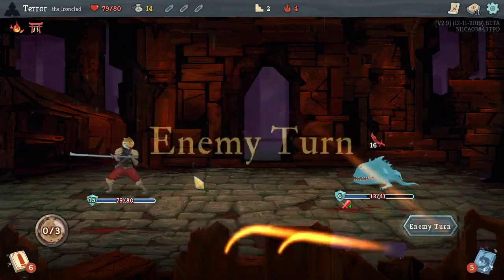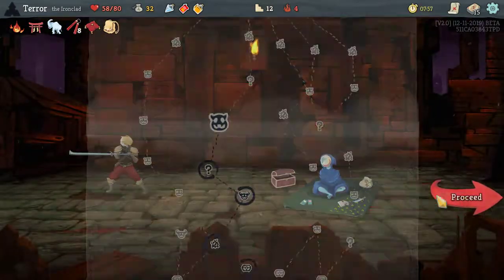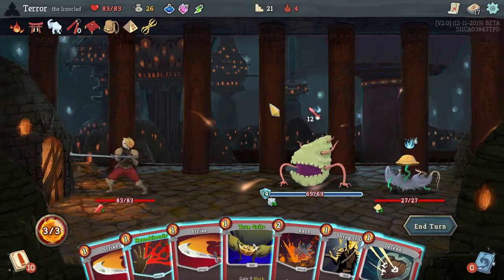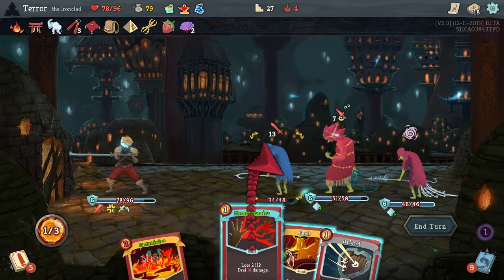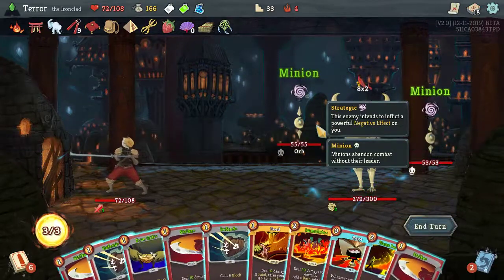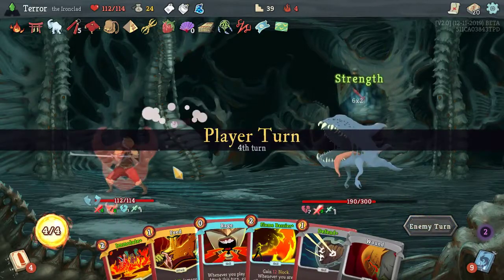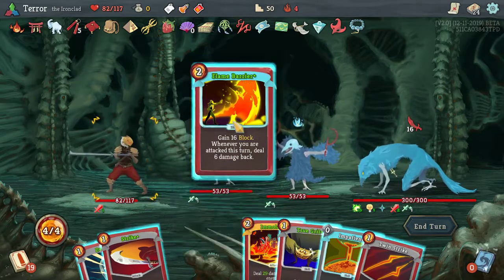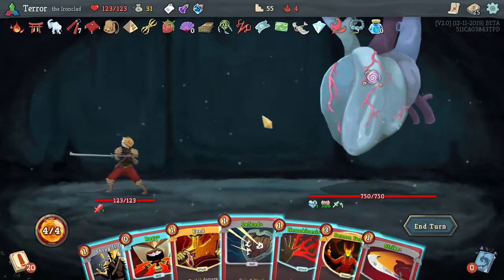Let's Play Slay the Spire - Episode 17 (Immolate)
Join me as I climb the Ascension levels with all four characters. Misplays guaranteed!